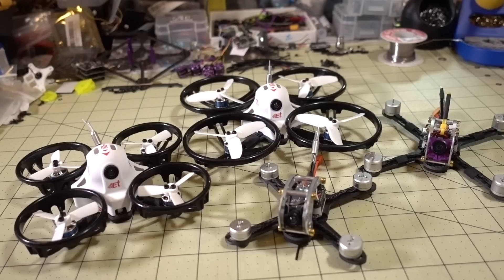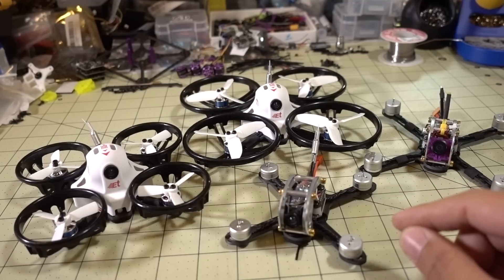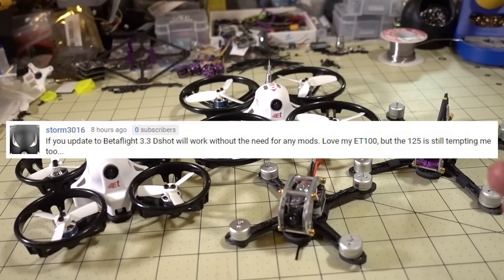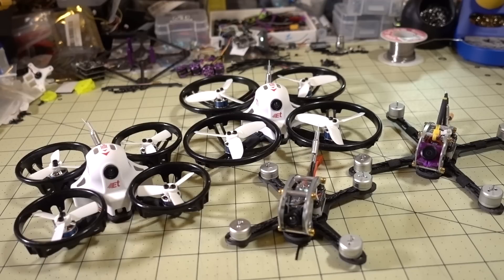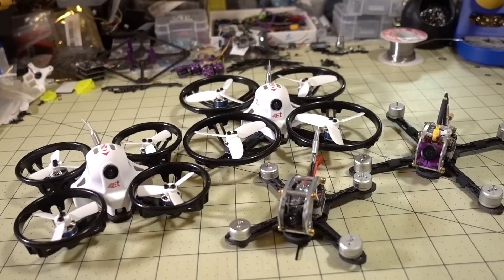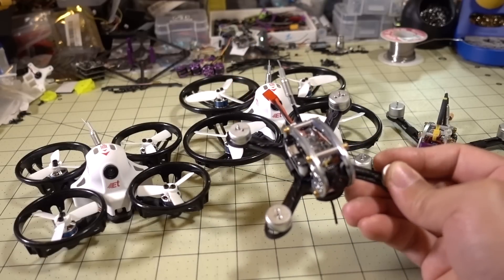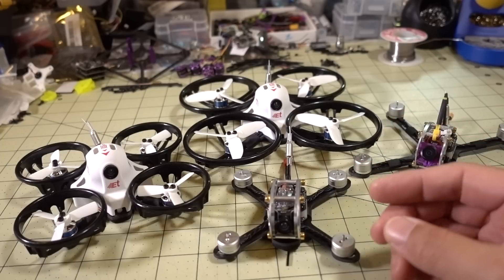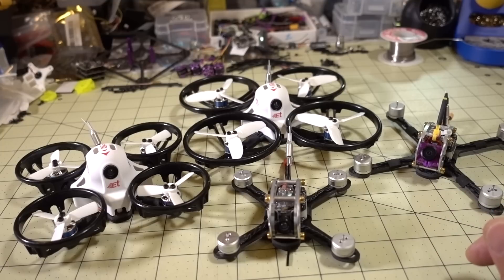Easy DSHOT on KingKong ET & FLYEGG Series! 😀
If you flash your KingKong ET or FLYEGG series with Betaflight 3.3, you can now enable DSHOT600 without any hardware mods or resource remapping.

Bitcoin - 12Y5vysDMvgqX4Z7h7iRTsgwWoCNwv9MPs
Ethereum - 0xD8f3758678F3d93539F804e36811f0A04B0D047F
Litecoin - LcyGPS2f3NZxWU6BRkCJ5qdk1zV6jUCtn8